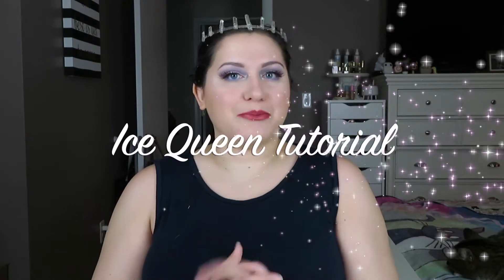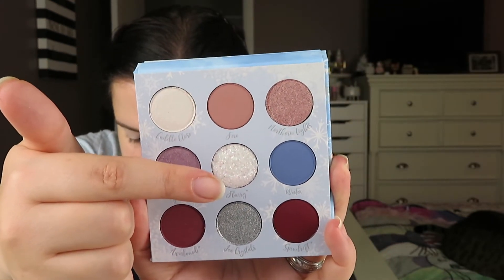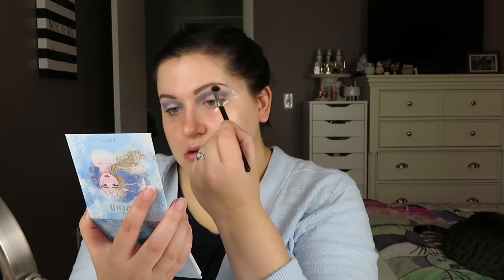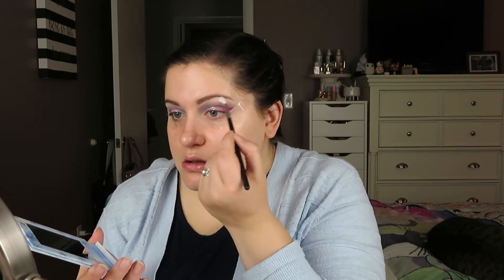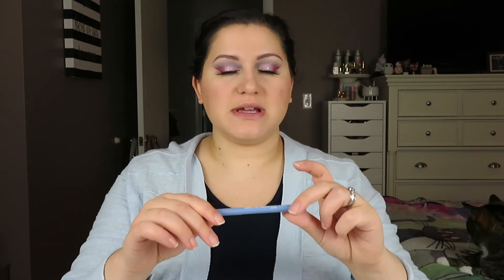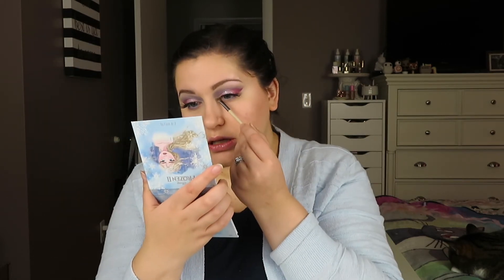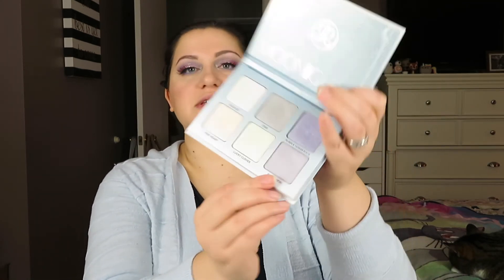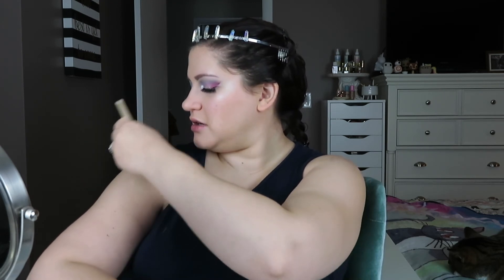Ice Queen Tutorial feat. Colourpop Frozen II Elsa Collection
Hiya lovelies! I've got a super fun tutorial for you today. Colourpop released  Disney Frozen II collections inspired by Ana and Elsa. I was inspired by the icy, cold and rich shades from the Elsa collection, so here is the final result.

The cold never bothered me anyway.

-Amy xx

Products Worn:

Tarte - Rainforest of the Sea Quench Primer
Dose of Colors - Meet Your Hue Foundation // Light 111
Cover FX - Power Play Concealer // N Light 1
Colourpop - No Filter Setting Powder // Translucent
Tarte - Park Ave Princess Amazonian Clay Bronzer
Tarte -  Amazonian Clay Blush // Blushing Bride
Anastasia Beverly Hills - Moon Child Glow Kit // Blue Moon
Pacifica - Cherry Matte Setting Spray

E Y E S / B R O W S
Colourpop - Brow Boss // Ash Brown + Brow Boss Gel
elf - All Day Stay Eyeshadow Primer
Anastasia Beverly Hills - Nirvana Pro Pigment Palette Vol. 1
Colourpop - Elsa Pressed Powder Palette
Colourpop - Crème Gel Liner // Prance
Too Faced - Better Than Sex Mascara (top lashes)
Colourpop - BFF Volumizing Mascara // Sky High (bottom lashes)
Tarte - Tartiest Pro Lashes // Center of Attention

Colourpop - Crème Lipstick // Little Snow

Aether Beauty - Vegan, cruelty free makeup, clean, organic + fair trade ingredients. Infused with crystal gemstones. First zero waste eyeshadow palette in the makeup industry.

Wholesome Culture - An ethical online clothing retailer with a mission to make plant-based and cruelty-free living accessible to thousands across the globe.